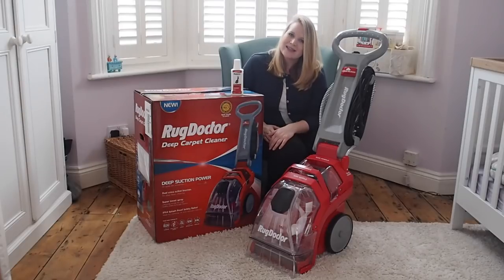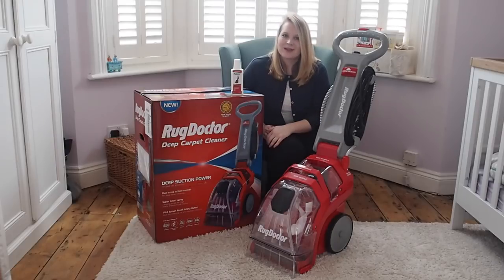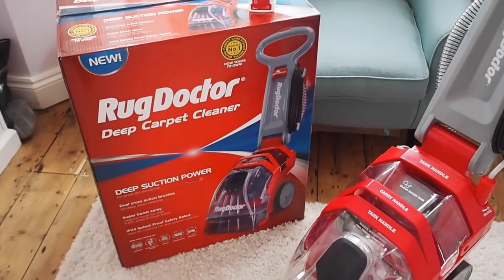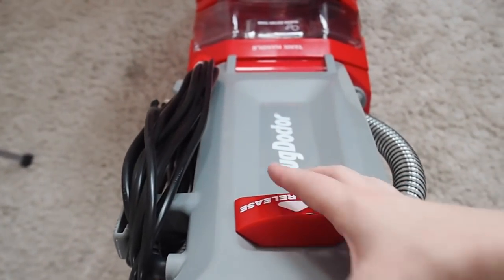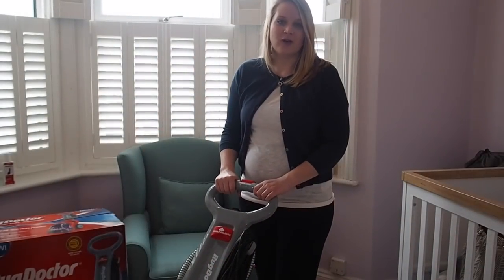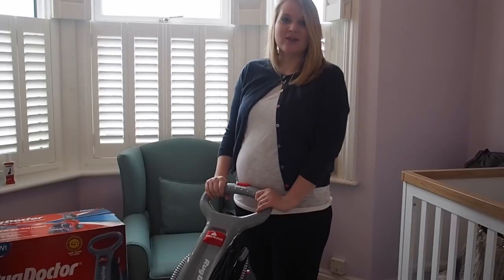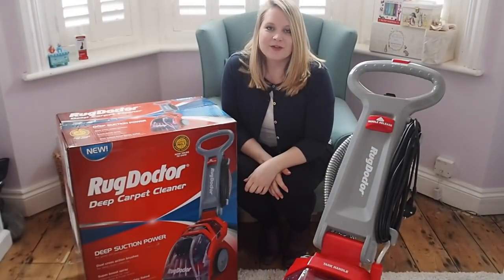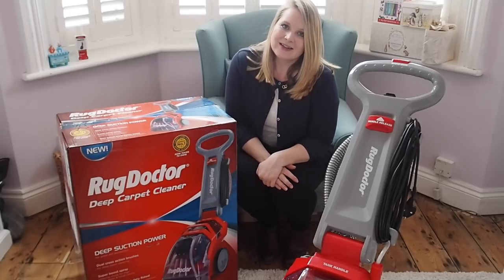Rug Doctor Deep Carpet Cleaner Review - SHOCKING RESULTS! | 2018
Our review of the Rug Doctor Deep Carpet Cleaner - in this video I show you how to set up your machine, add water and detergent. We also clean three different surfaces, a carpet (the results were SHOCKING!), a rug and a sofa. The machine can be used on mattresses too!

For the full written review and more info see the blog post

●T&III - Breeze [Bass Rebels Release]